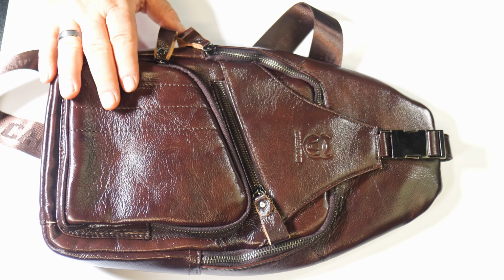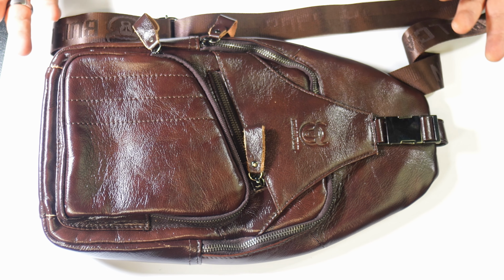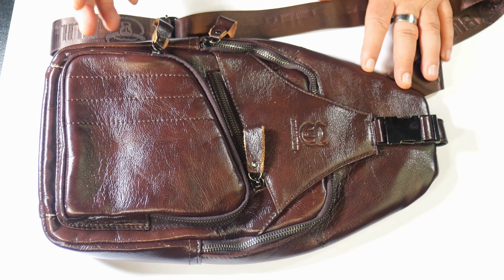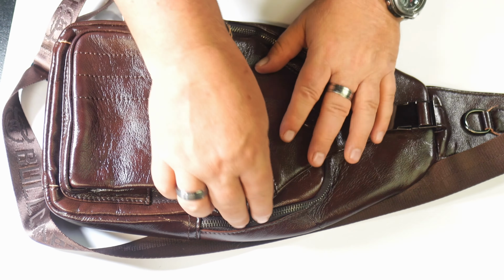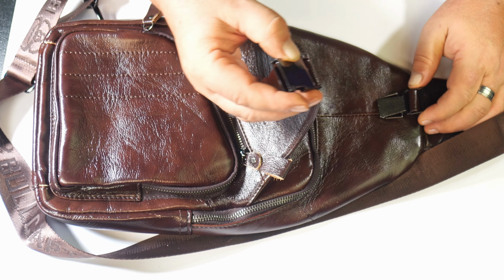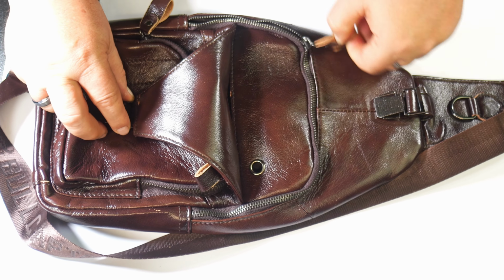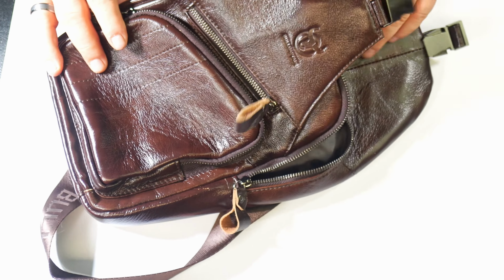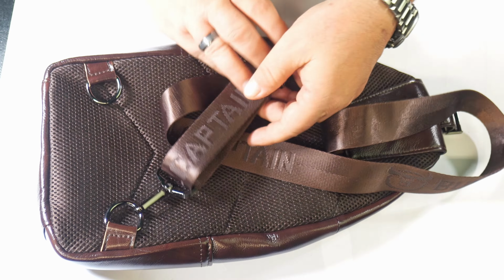Men's Leather Crossbody Sling Bag: Chest Bag for Stylish Travel ✈️ 🎒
Welcome to another review on our channel, where we dive into the world of fashion and functionality. Today, we're exploring the WeeDee Men's Leather Crossbody Chest Bag, a vintage-inspired satchel crafted for the modern traveler. Let's uncover what makes this bag a standout companion for your adventures.

Crafted from 100% Genuine Cowhide Leather, this messenger sling bag boasts not only durability but also a touch of timeless elegance. Its full-grain leather construction ensures longevity, while the sleek mercerized fabric lining safeguards your belongings from the elements.

Measuring at 5.9" by 11.8" by 3.2" (LHW), and weighing just 18 ounces, this chest bag strikes the perfect balance between compactness and utility. Whether you're embarking on a day trip or simply running errands around town, this mini backpack proves to be the ideal companion. Carry it effortlessly with the D-ring or adjust the shoulder strap for a personalized fit.

Versatility is the name of the game with the WeeDee Chest Bag. Its multiple storage compartments offer ample space for all your essentials. The large main compartment, complete with an inner cellphone pouch, easily accommodates an iPad Mini or Kindle. Meanwhile, the magnet buckle pouch secures your sunglasses and umbrella, while the front and back zippered pockets keep smaller items organized and within reach.

What truly sets this bag apart is its unbalance backpack wearing styles. Wear it as a chest bag, shoulder bag, or crossbody bag—whichever way suits your preference and style. Not only does it exude a sense of safety and style, but it also remains lightweight and comfortable throughout your day's adventures.

With its stylish and versatile design, the WeeDee Men's Leather Crossbody Chest Bag is more than just an accessory—it's a high-performance, multipurpose companion fit for various occasions. Whether you're strolling through museums, exploring theme parks, or simply going about your daily routine, this bag ensures you do so with both flair and functionality.

In conclusion, the WeeDee Men's Leather Crossbody Chest Bag embodies the perfect blend of vintage aesthetics and modern functionality. It's not just a bag; it's a statement piece—a testament to timeless style and practicality.